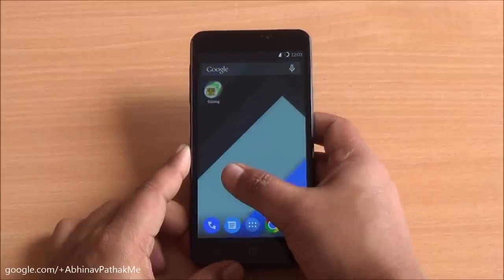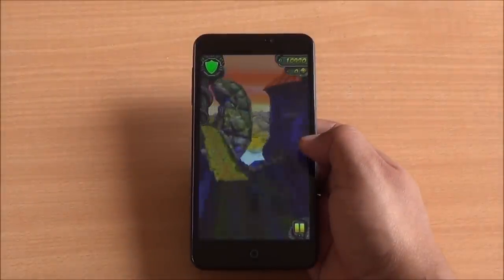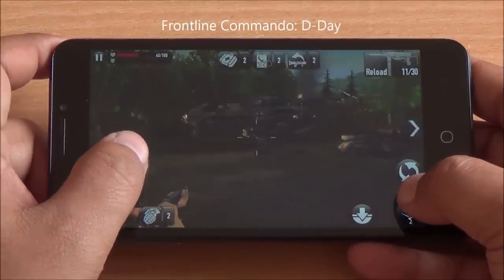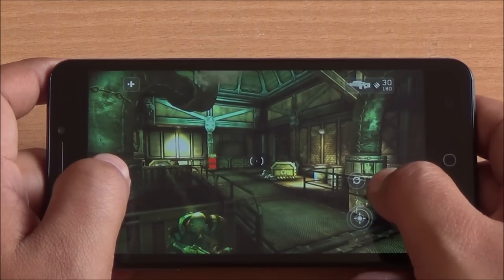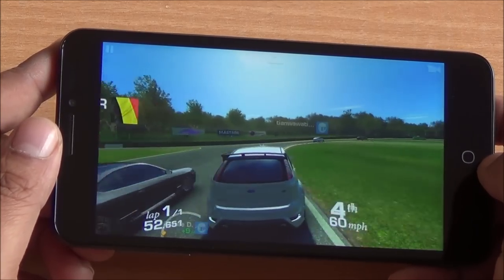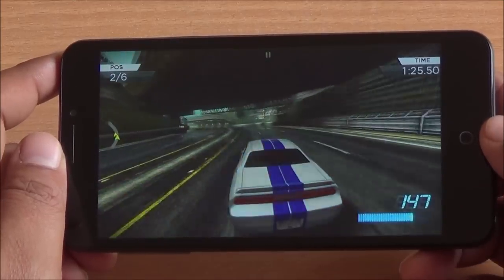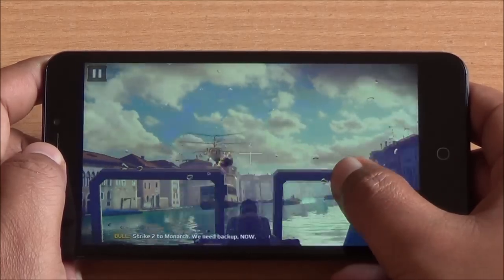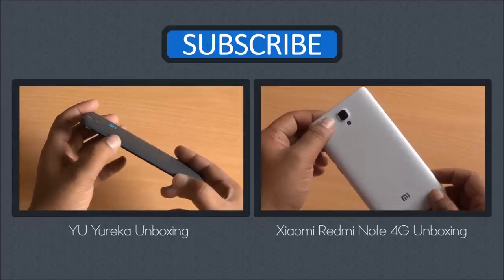YU Yureka Gaming Review and Heating Issues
YU Yureka gaming review with several high-end games including Modern Combat 5, Real Racing 3, NFS: Most Wanted, Asphalt 8, NOVA 3 alongwith Dead Trigger 2, Shadowgun, Temple Run 2, Subway Surfers and more. The YU Yureka comes packed with excellent specs including a Snapdragon 615 octa-core SoC running Cyanogen OS 11 with 2 GB RAM, 16 GB ROM.